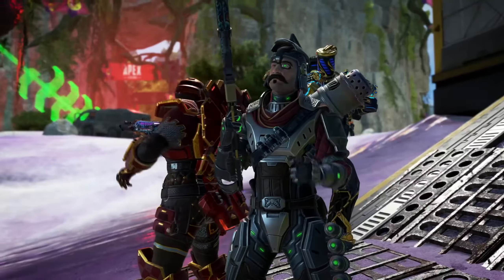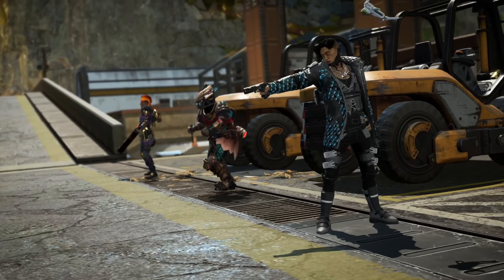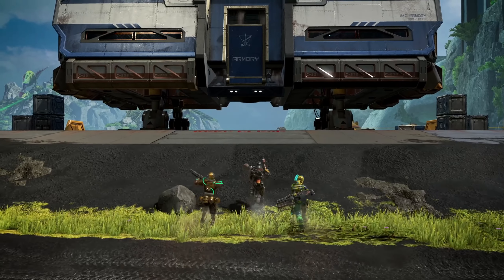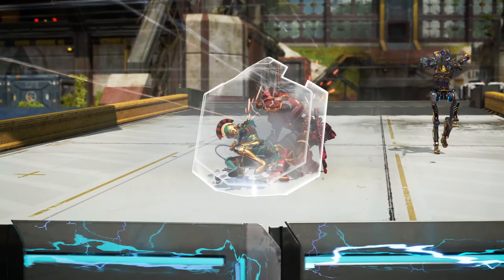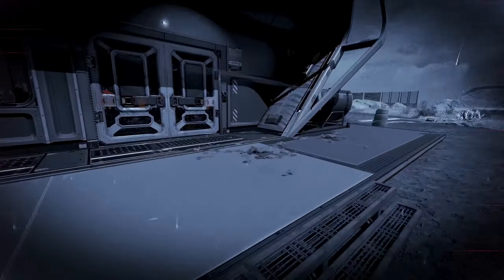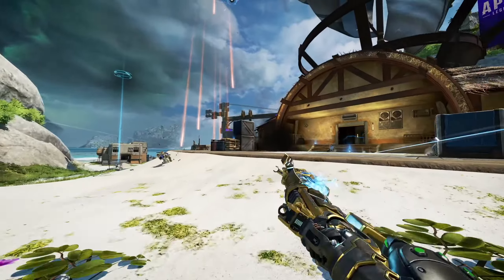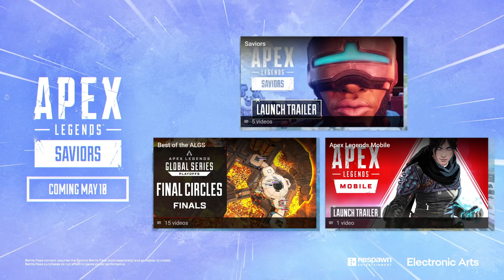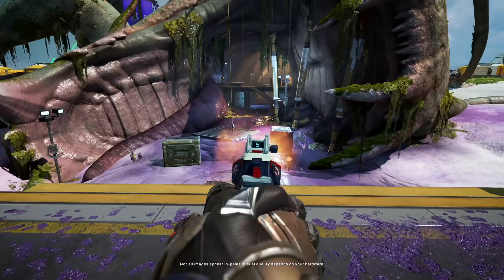knify REACTS: Apex Legends Saviors Battle Pass Trailer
knify watches Apex Legends Saviors Battle Pass Trailer.